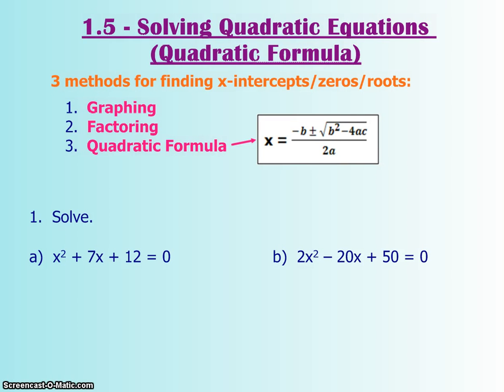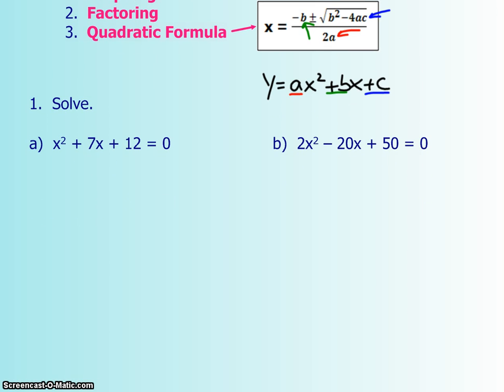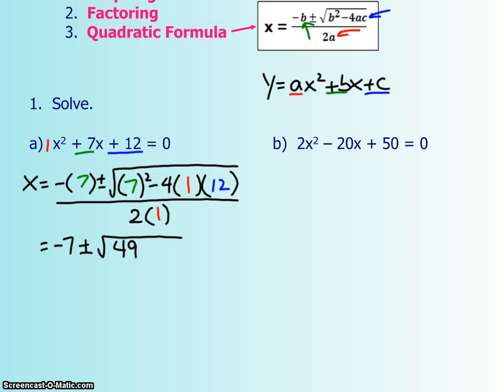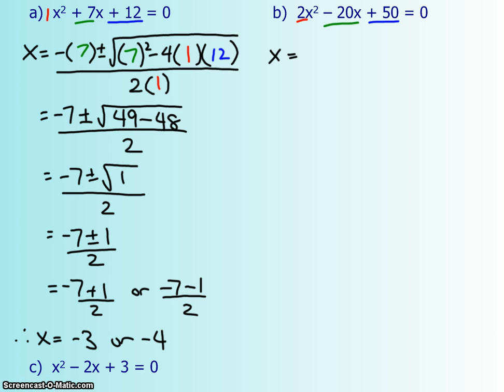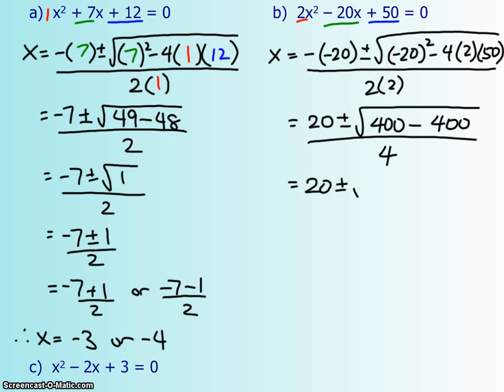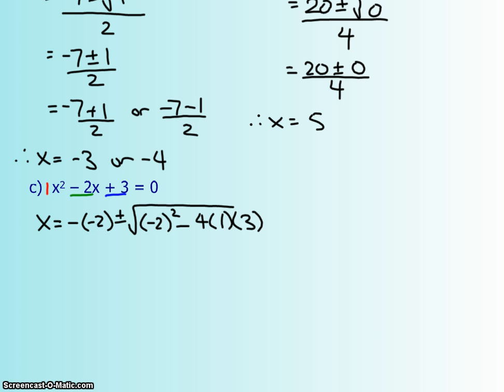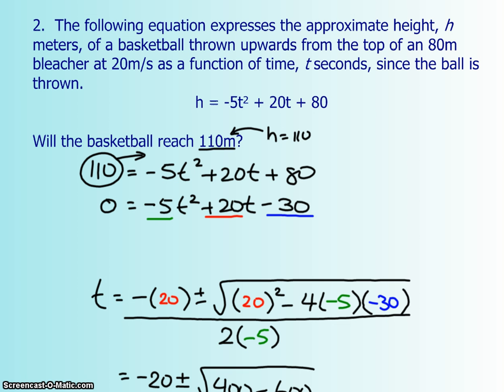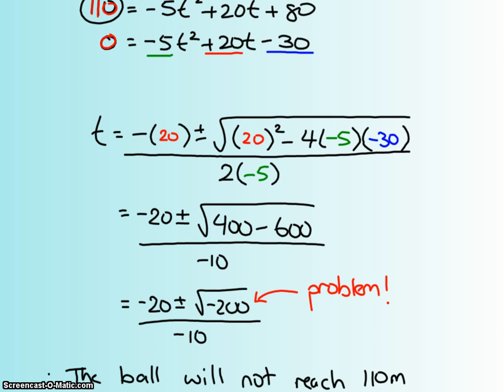1.5 - Solving Quadratic Equations (Quadratic Formula)